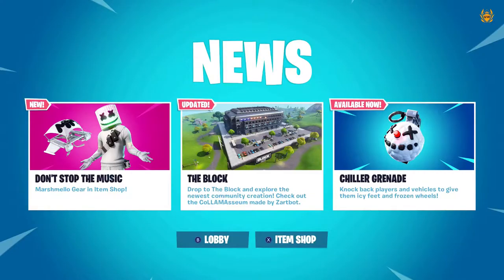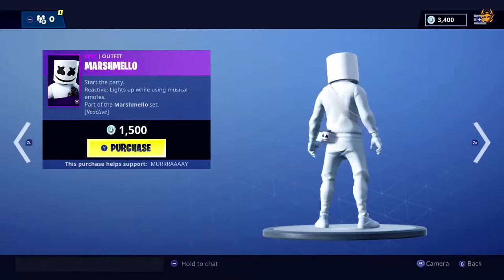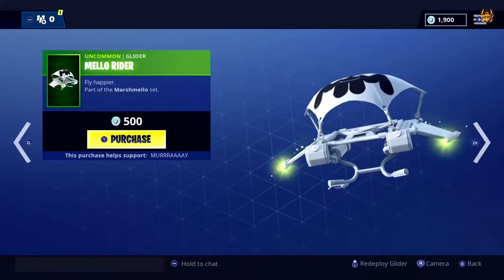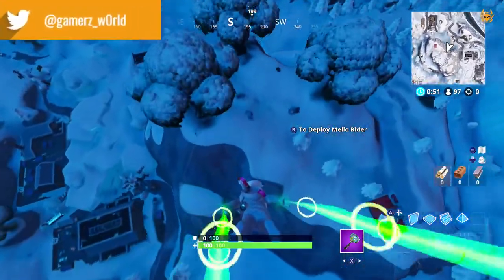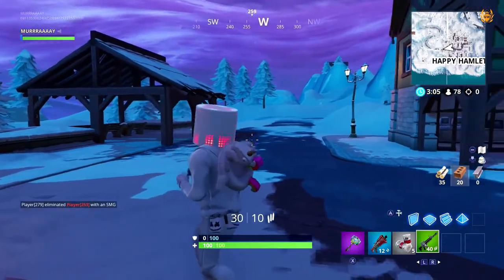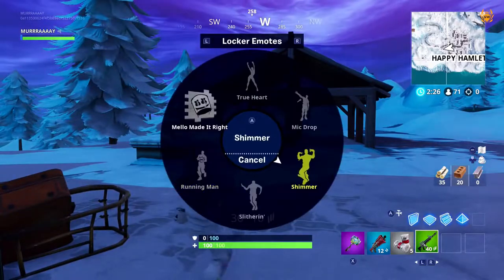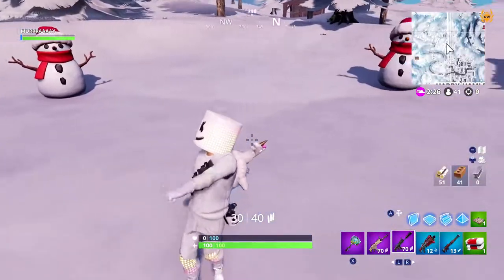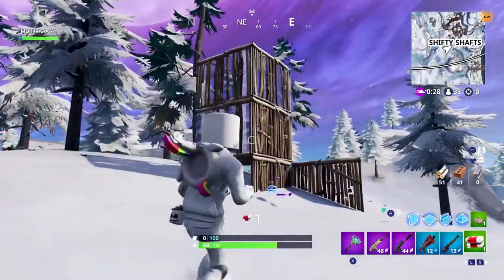NEW MARSHMELLO SKIN BUNDLE GAMEPLAY! LIGHTS UP! NEW FAV SKIN! FORTNITE! MARSHMELLO GLIDER!